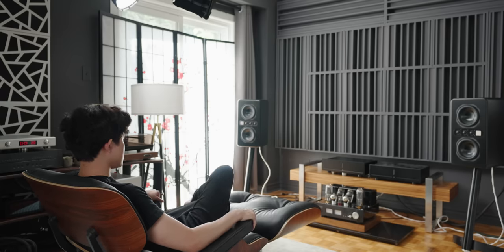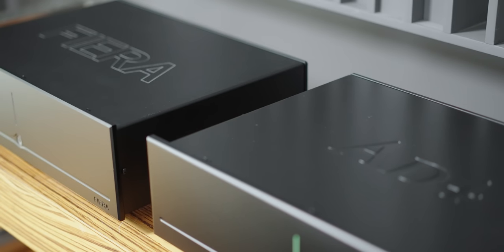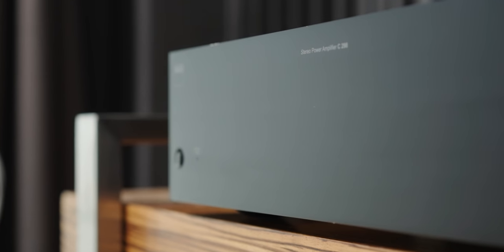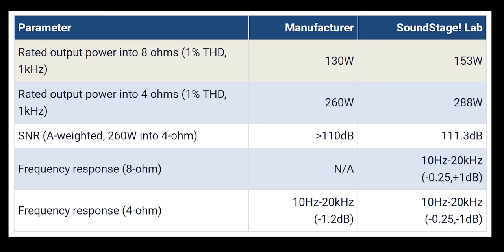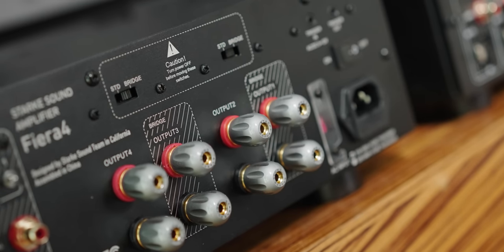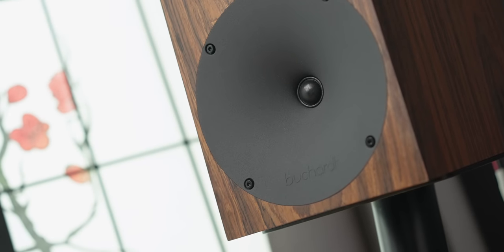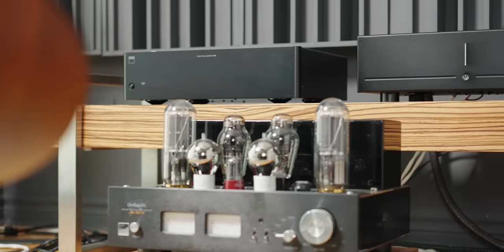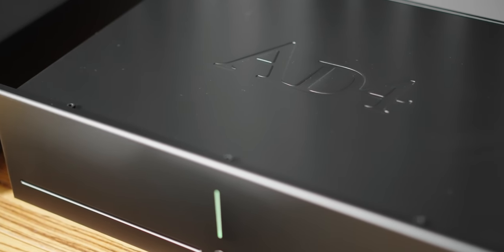Is The New Starke Class D Amplifier Better For Audiophile Home Sound Systems and Home Theatre ?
Original Starke AD4 Class D Audiophile Amplifier was one of the best amplifiers I have heard for home audio sound systems and home theatre. Now they have changed the design for better measurements and to rid of some minor problems.

*My Daily Components (All Tested And Proved To Work in Blind Tests)*